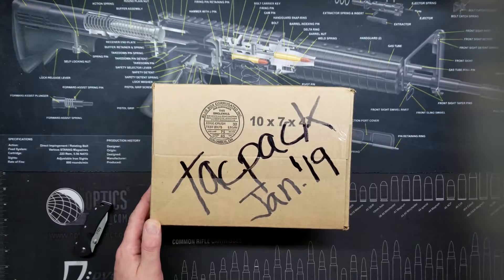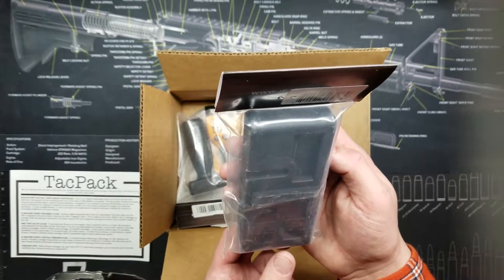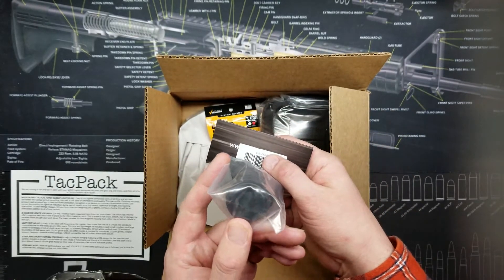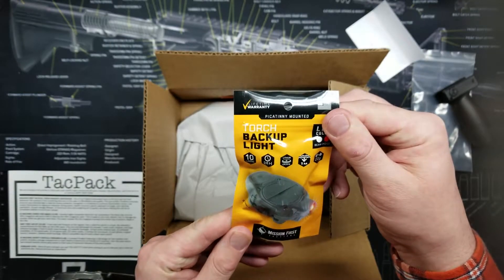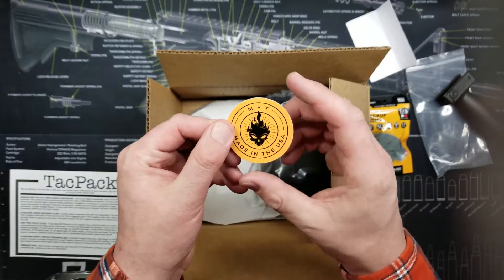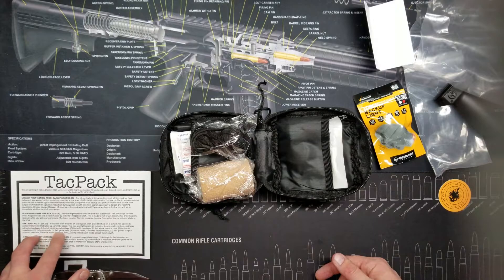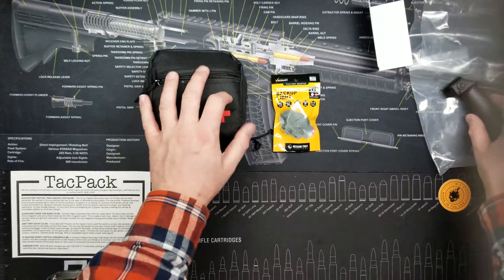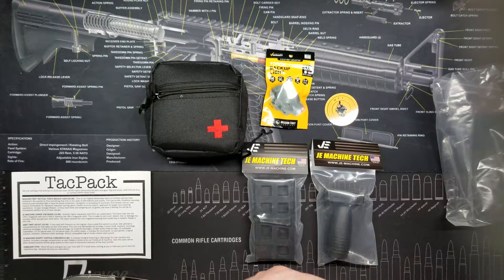TACPACK JANUARY 2019 - BACKUP RAIL LIGHT !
1st Tacpack of the new year. Lets see what we get!